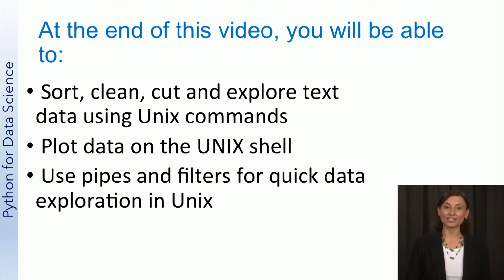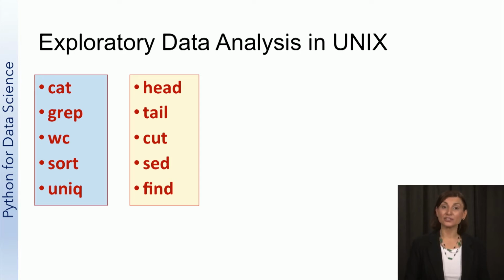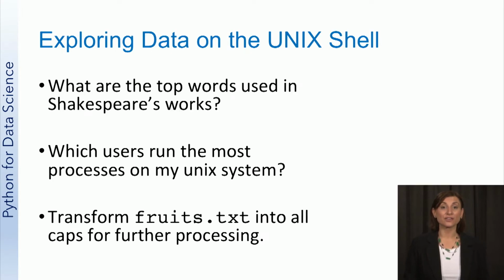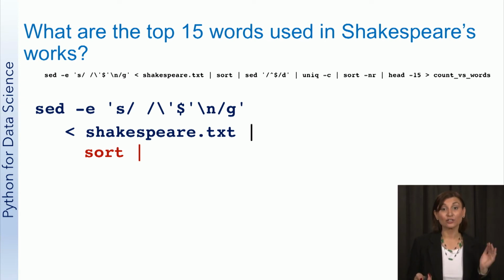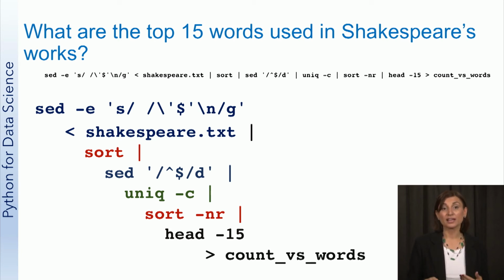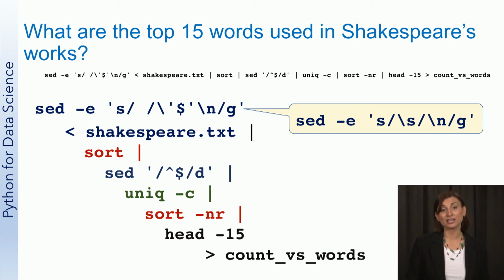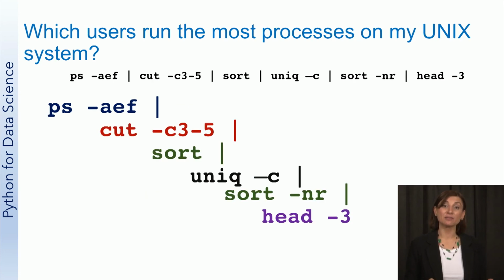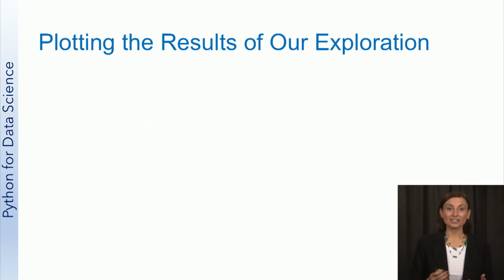UCSDSE202017-V011000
Data_Science_2017_W2_L3_V5_2.mp4